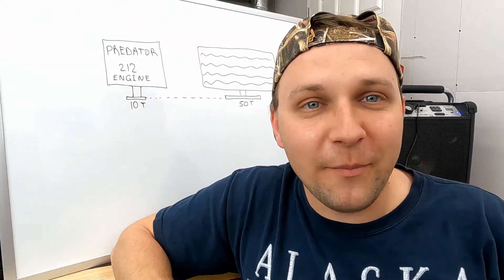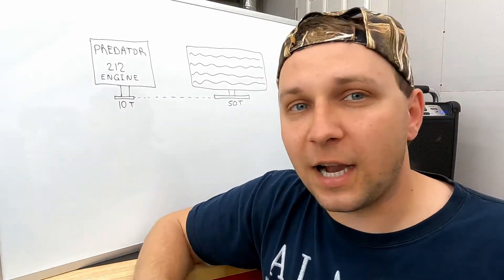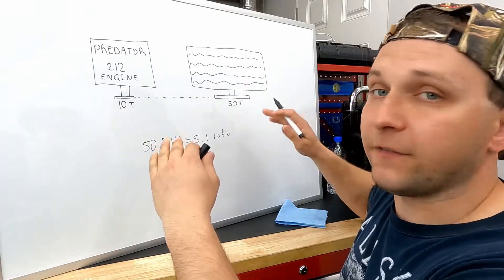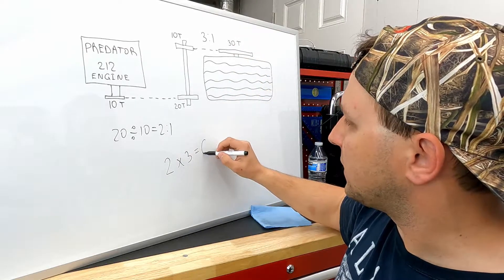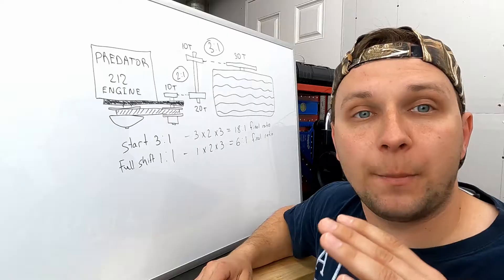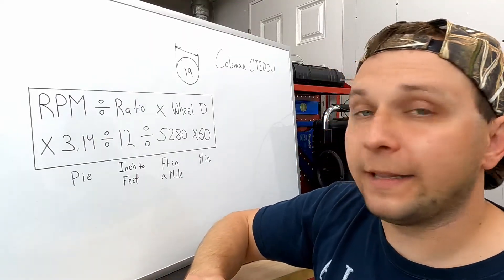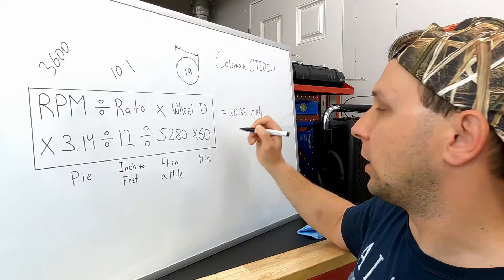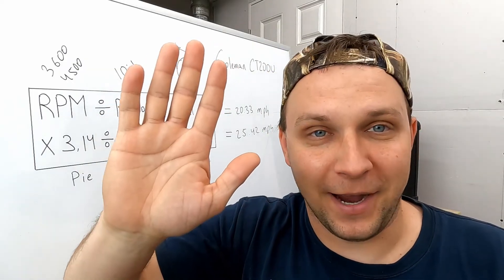HOW TO CALCULATE GEAR RATIO and TOP SPEED on MINI BIKE or GO KART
In this video you will learn how to calculate gear ratio and top speed of your DIY project with a chain drive.